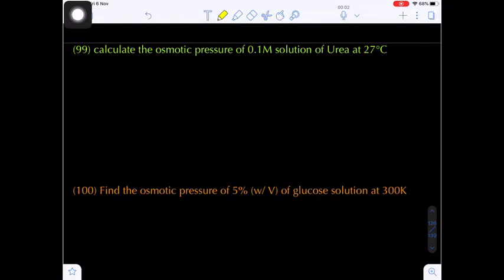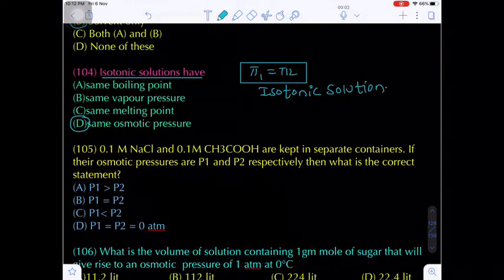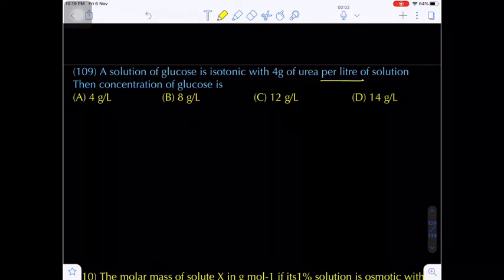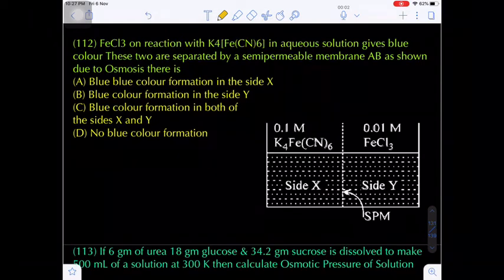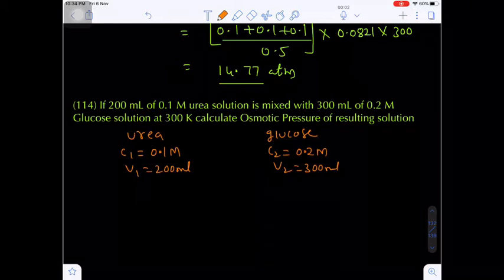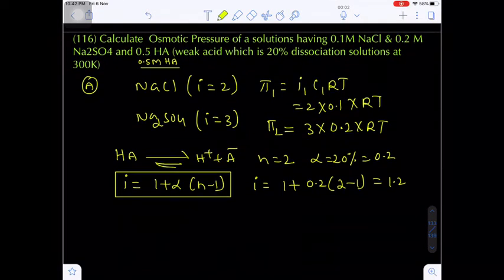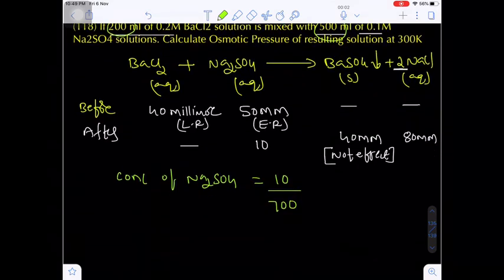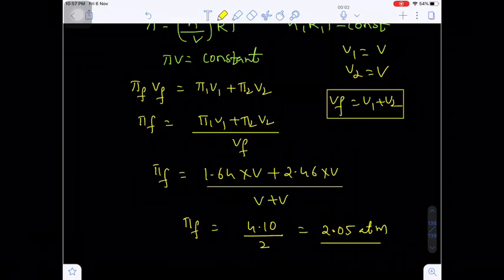Problems Based On Osmotic Pressure (Solutions-14) IIT/JEE and NEET By SR Sir